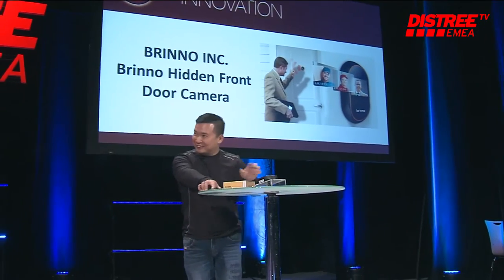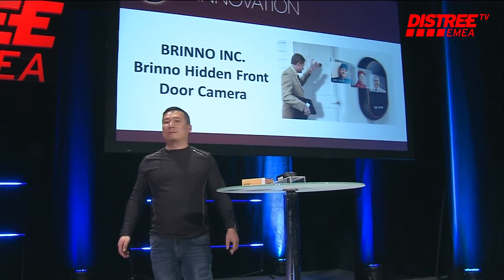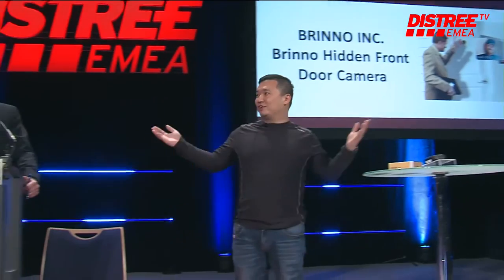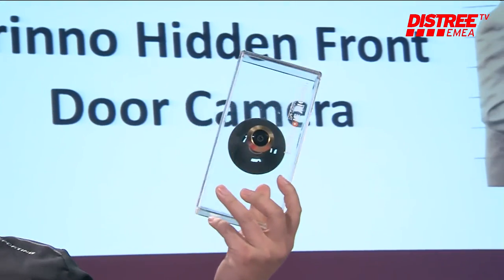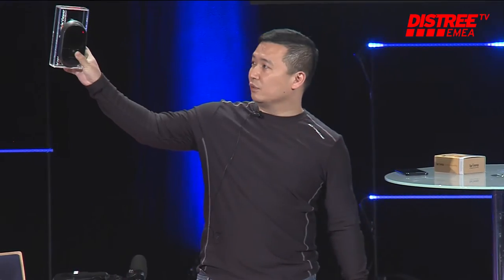BRINNO - 60 Seconds to Convince